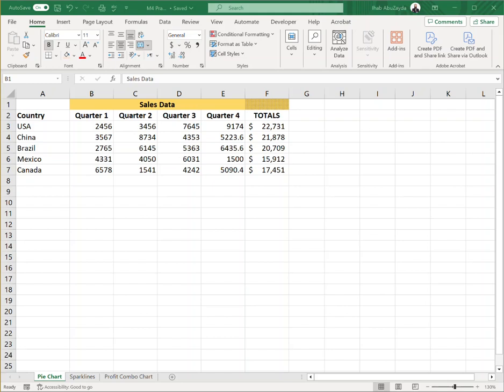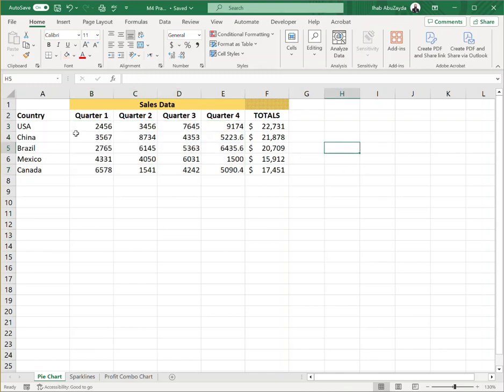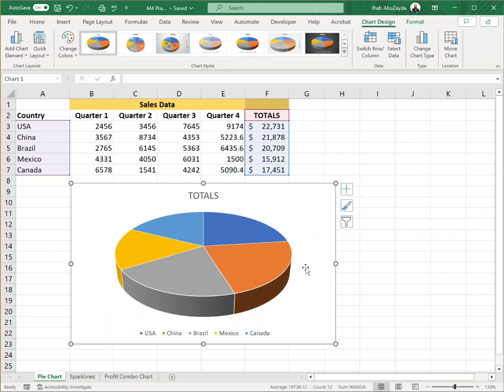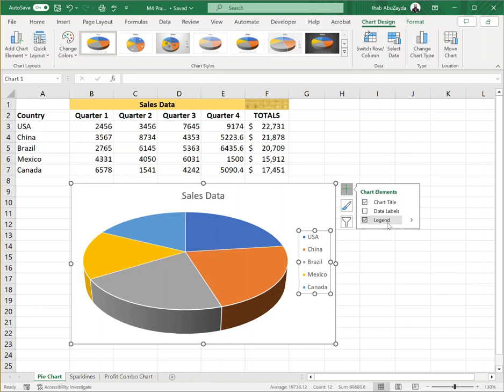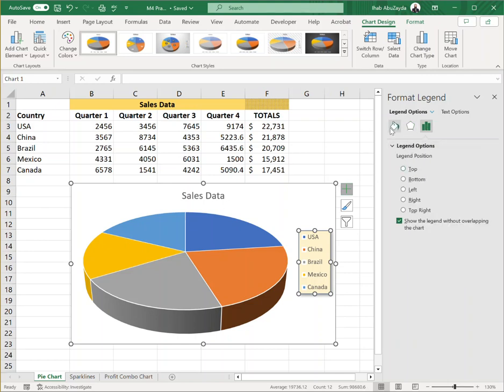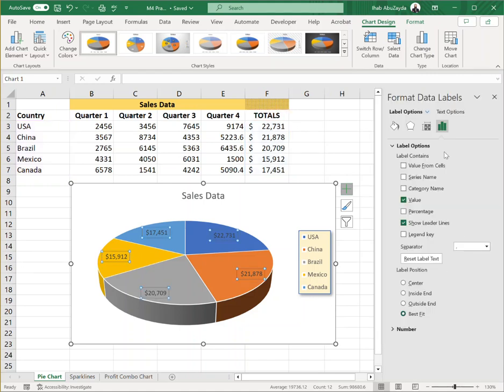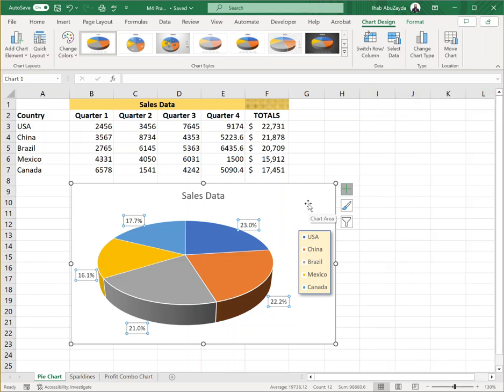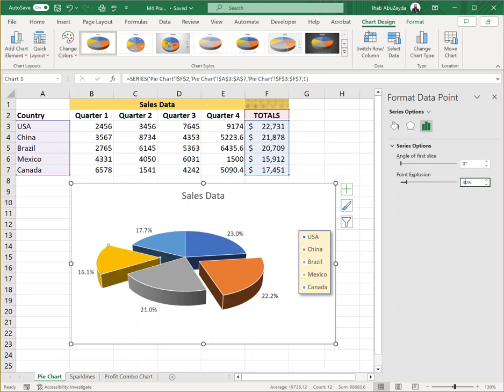Creating Pie Charts in Microsoft Excel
Learn Microsoft Excel through example.  This video discusses how to create and edit Pie Charts in MS Excel.